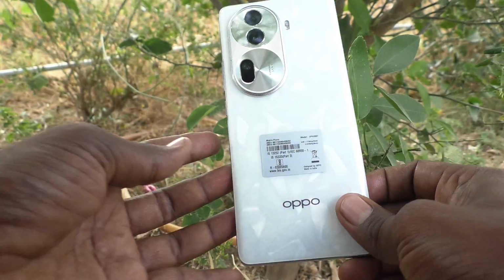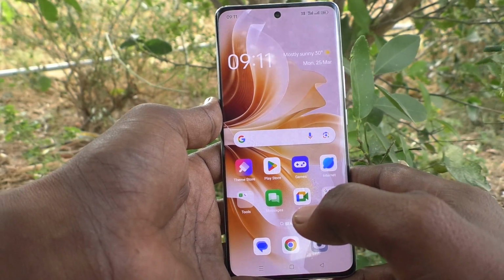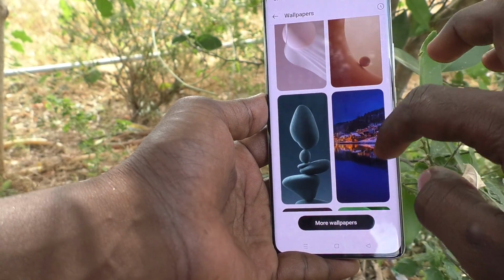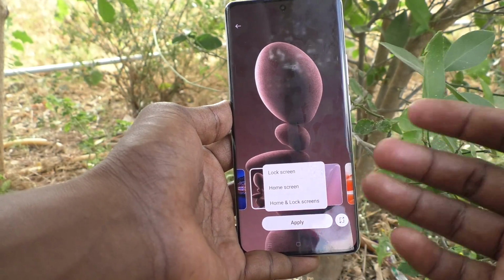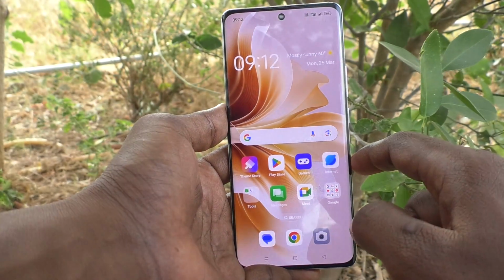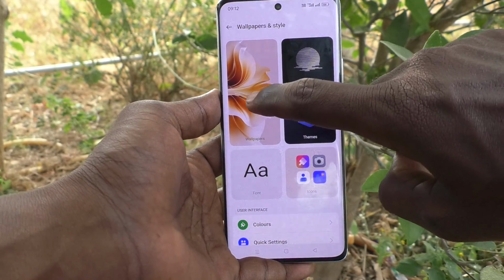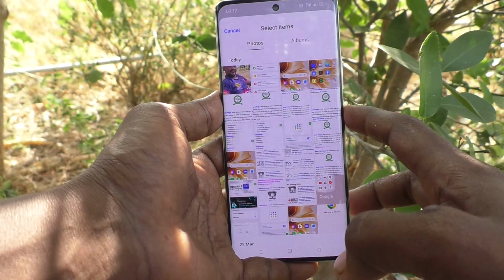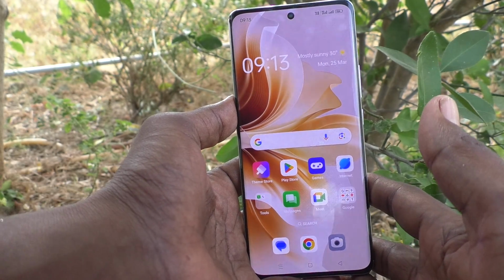How to change lock screen wallpaper in Oppo Reno 11 Pro 5G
Oppo Reno 11 Pro 5G lock screen wallpaper change settings: Learn here how to change lock screen wallpaper in Oppo Reno 11 Pro 5G smartphone.

Oppo Reno 11 Pro 5G Features:
12 GB RAM, 256 GB inbuilt
4600 mAh Battery with 80W Fast Charging
6.7 inches, 1080 x 2412 px, 120 Hz Display with Punch Hole
50 MP + 32 MP + 8 MP Triple Rear & 32 MP Front Camera
Android v14

Oppo Reno 11 Pro Full Specifications:
GENERAL
DESIGN
DISPLAY
MEMORY
CONNECTIVITY
GPRS Yes
EDGE Yes
3G Yes
4G Yes
5G Yes
5G Bands NR: n1/n3/n5/n7/n8/n20/n28/n38/n40/n41/n66/n77/n78
EXTRA
3.5mm Headphone Jack No
NFC Yes
CAMERA
32 MP 47mm, 1/2.74", 0.8µm, PDAF, 2x optical zoom f/2 (Telephoto)
8 MP 16mm, 112˚, 1/4.0", 1.12µm f/2.2 (Ultra Wide) with autofocus
TECHNICAL
Java No
Browser Yes
MULTIMEDIA
Email Yes
Music Yes
Video Yes